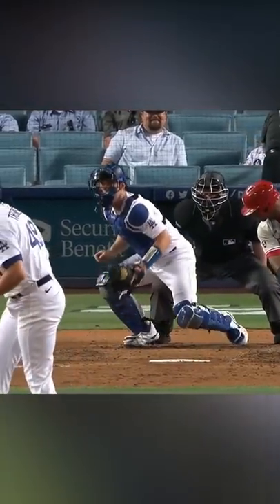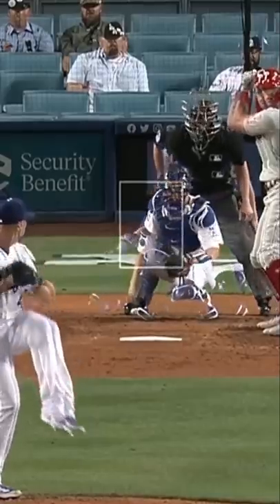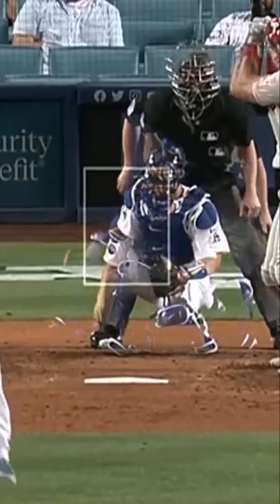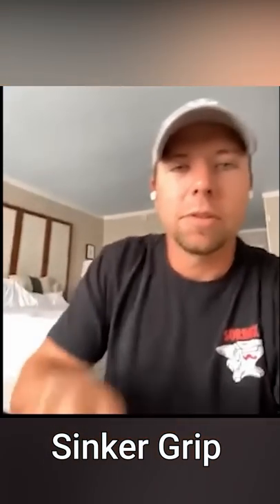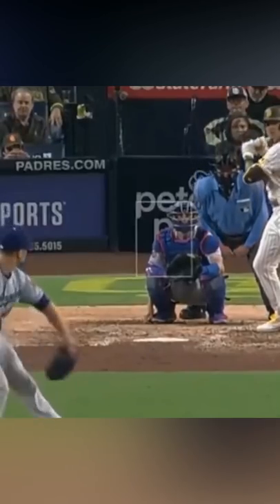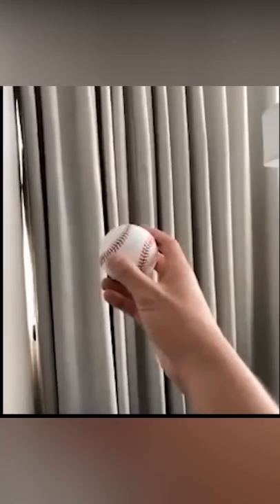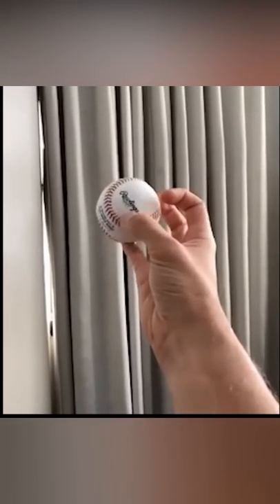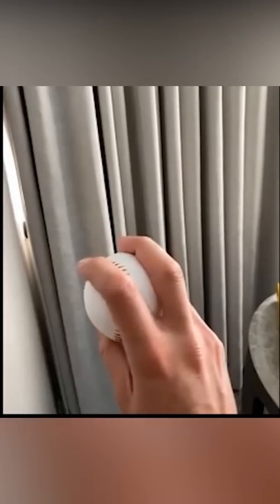Insane Sinker & Slider Overlay!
Blake Treinen's Slider and Sinker overlay.

Also, see Treinen's pitch grips directly from him.